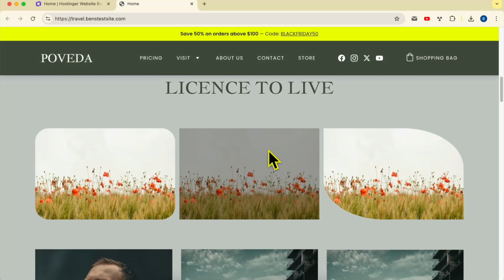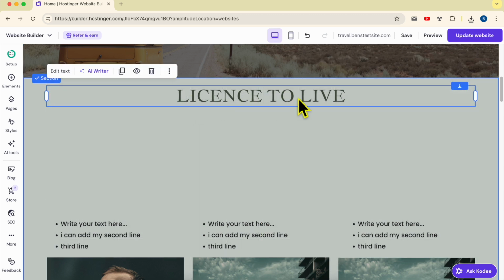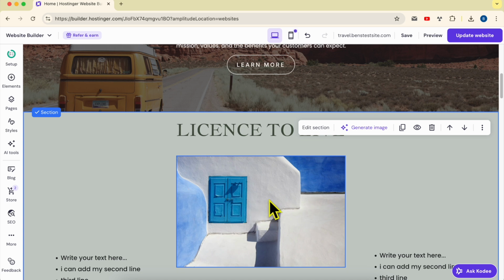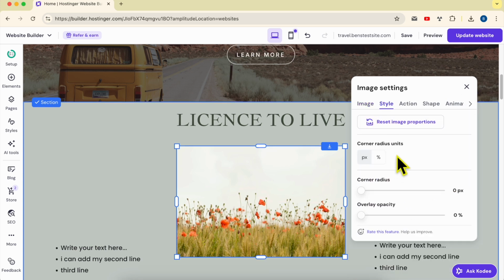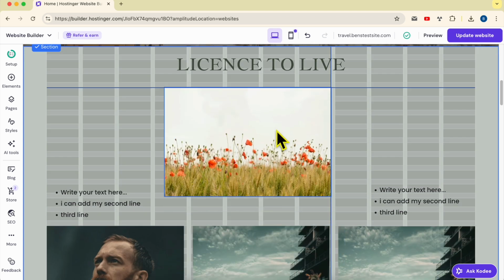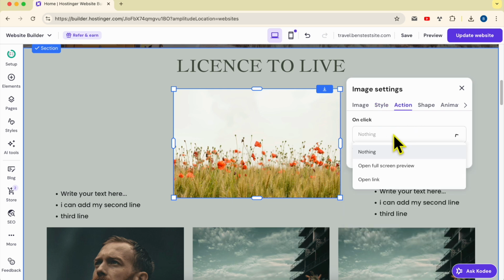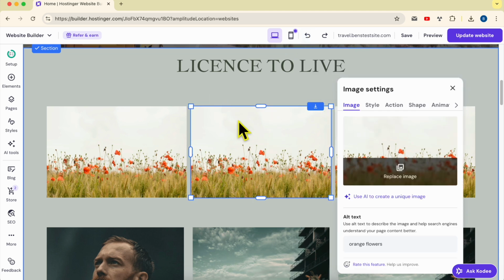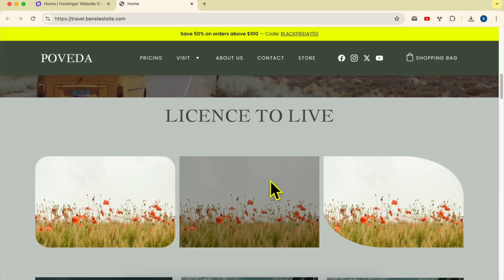How to Add an Image in Hostinger Website Builder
In this tutorial, you’ll learn how to add an image in Hostinger Website Builder step by step. If you’re building a website with Hostinger and want to customize your photos, this video will walk you through everything you need to know about adding images in Hostinger Website Builder, styling them, and making them interactive.

I’ll show you exactly how to add an image in Hostinger Website Builder, whether you’re uploading your own photo or using free stock images from Pexels directly inside the builder. You’ll also learn how to edit images, reset image proportions, and optimize your photos for better design and SEO.

In this video, you will learn how to:

Add a new image in Hostinger Website Builder

Upload images from your computer to the Hostinger media library

Use free stock photos inside Hostinger Website Builder

Add and optimize image alt text for SEO and Google Images

Reset image proportions to original dimensions

Add rounded corners (corner radius) to images

Apply overlay opacity effects to photos

Add shapes and multiple shapes to images

Set image actions like full-screen preview or clickable links

This how to add an image in Hostinger Website Builder tutorial is perfect for beginners who want to design better-looking websites and for advanced users who want to take advantage of Hostinger’s image styling and action features.

By the end of this video, you’ll know exactly how to add, edit, design, and preview images in Hostinger Website Builder to make your website look professional and engaging.

If you have any questions about adding images, image design, or Hostinger Website Builder features, drop them in the comments below.